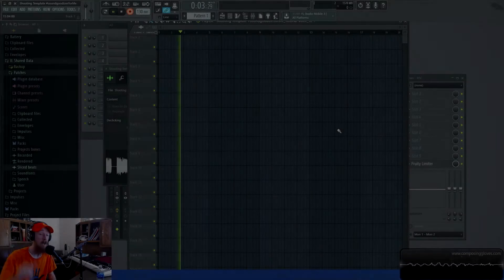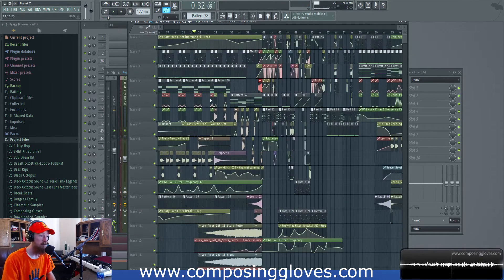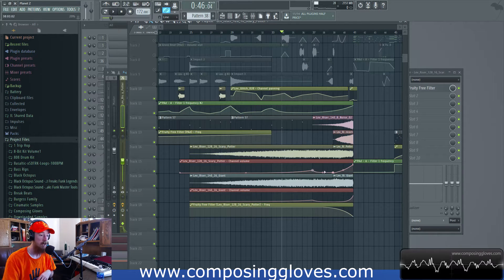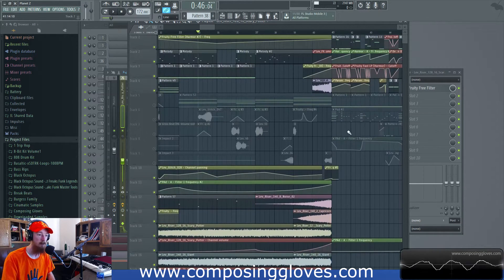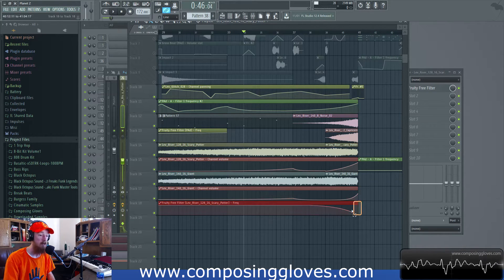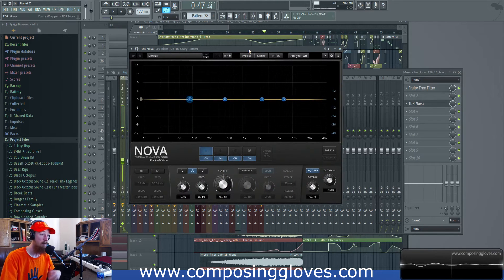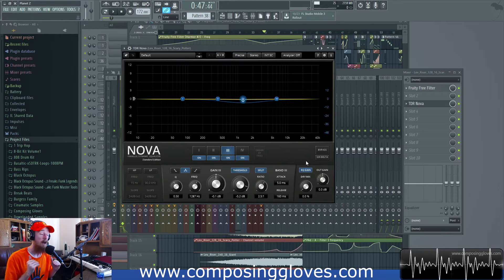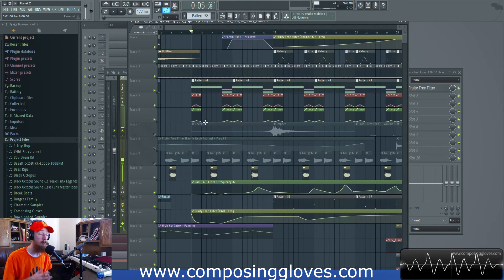Principles of Mixing 15 - ADSR and The Frequency Spectrum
We look at how ADSR or any envelope effects the frequency spectrum of a sound.